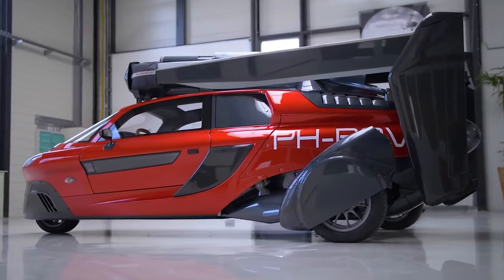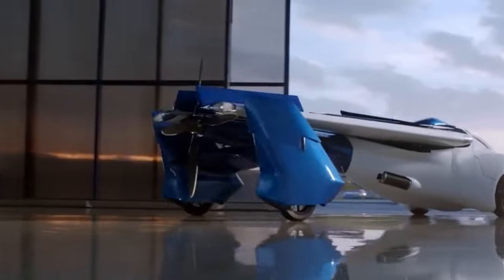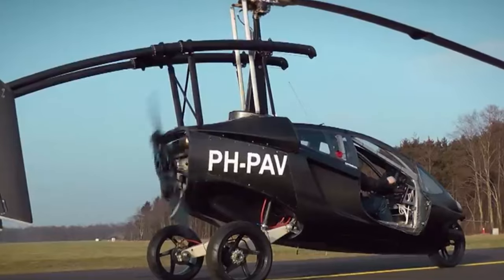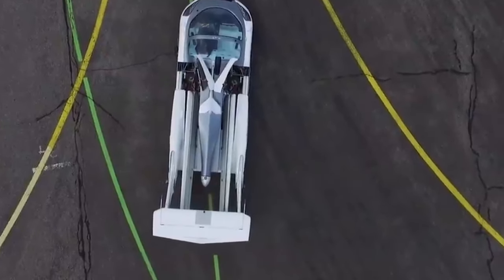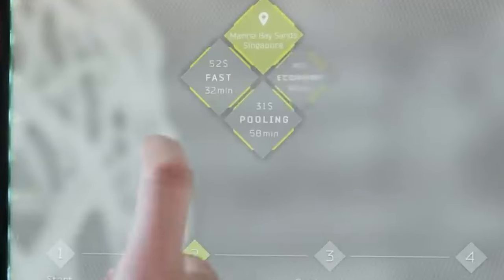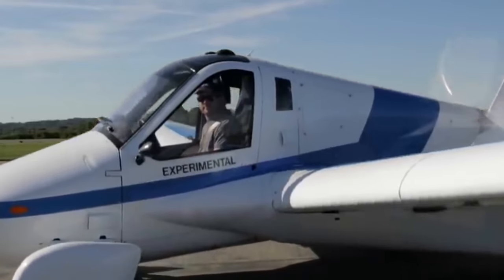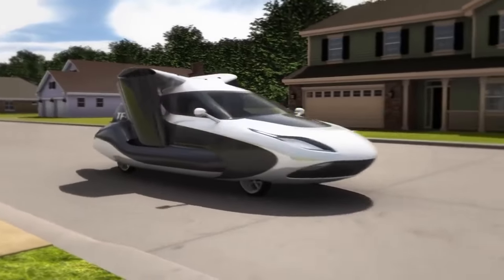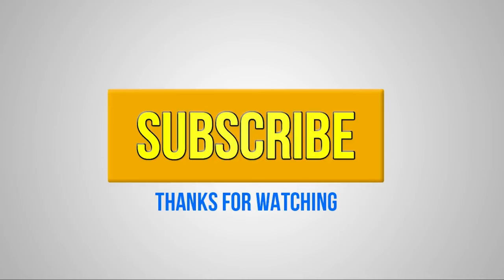Real Life Flying Cars That Actually Fly || EVOKE DRIVE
Join us on an exhilarating journey through the skies as we explore the most cutting-edge developments in the world of flying cars, from prototypes pushing the boundaries of technology to models ready for takeoff.

🔥 Featured in this video:
🔹 AeroMobil: Experience the thrill of soaring through the clouds in the sleek and elegant AeroMobil, a true marvel of engineering that seamlessly transitions from road to sky.
🔹 PALV Liberty: Discover the freedom of personal air travel with the PALV Liberty, a revolutionary flying car designed for adventurers seeking unparalleled flexibility.
🔹 Klein Vision AirCar: Witness the future of transportation with the Klein Vision AirCar, a working prototype that combines the convenience of a car with the thrill of flight.
🔹 Airbus Pop.Up: Explore the innovative Pop.Up Next, a modular ground and air passenger vehicle that promises to revolutionize urban mobility.
🔹 Terrafugia Transition: Take to the skies in the Terrafugia Transition, a fully functional flying car that brings the dream of personal flight to life.
🔹 Maverick: Experience the power of innovation with the Maverick flying car, designed to provide access to remote locations where traditional transportation is impractical.
🔹 Terrafugia TFX: Prepare for the future with the Terrafugia TFX, a revolutionary flying car equipped with hybrid powertrain technology for enhanced performance.

From vertical takeoff to seamless transition between ground and air travel, these flying cars are redefining the way we move from place to place. Whether you're a thrill-seeker or a commuter looking for a faster way to travel, these incredible vehicles offer an exciting glimpse into the future of transportation.

Don't miss out on this captivating exploration of real-life flying cars – hit play now and join us on this epic adventure! 🚀✈️ FlyingCars FutureTech TransportationInnovation 🌐

futuristic concept cars you must see in luxury championship
most futuristic concept cars
future concept cars you must see
future concept cars 2023
concept cars of the future
future car concept 1960
a futuristic car
bmw future concept car
futuristic bmw concept car
best future concept cars
7 futuristic concept cars you must see luxury championship
future car concepts 60s
future flying cars 2025
j futuristic on it
10 future concept cars you must see
nissan future concept cars
old futuristic cars
future car prototype
porsche future concept cars
future car in the world
future car concepts
future flying car concept
future cars in 2030
10 futuristic cars
7 future concept cars you must see
2030 cars of the future
2050 cars of the future
future car concept from 60s
7 future concept cars
modern concept car
futuristic car design
7 concept cars you must see